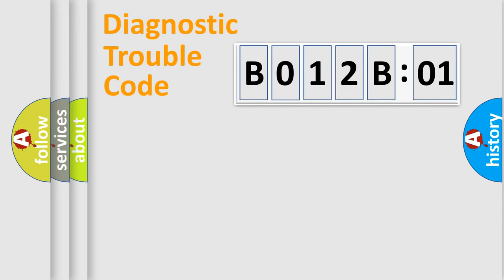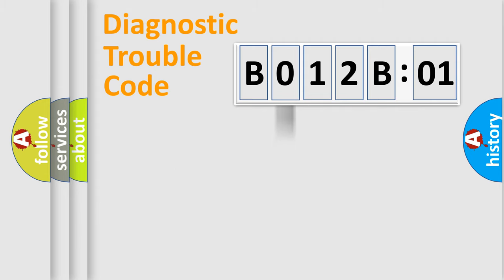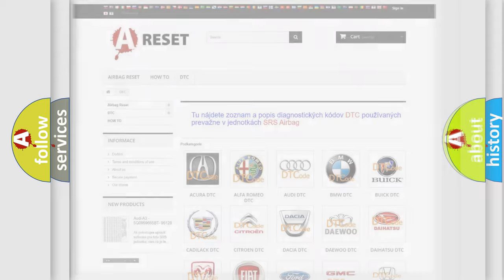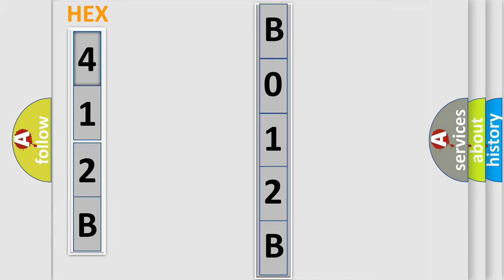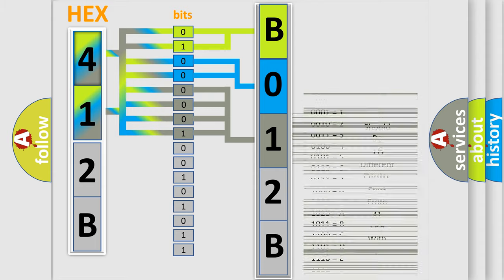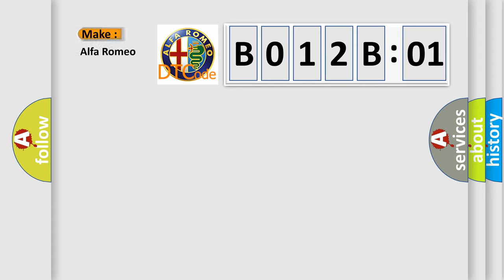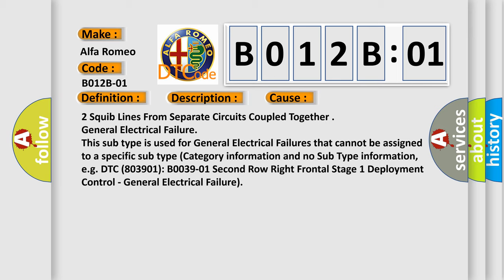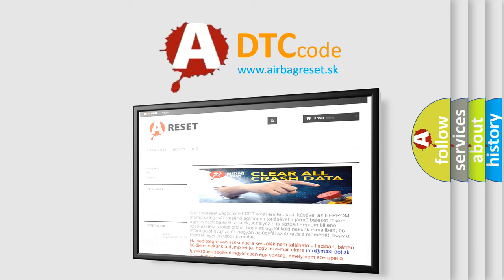DTC Alfa-Romeo B012B-01 Short Explanation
Contents:
0:21 Basic DTC analysis according to OBD2 protocol standard.
1:48 Insight into programming
2:58 A diagnostically understandable description of the Diagnostic Trouble Code
3:05 Basic error definition

Make:
Alfa Romeo
Code:
B012B-01
Definition:
Driver Early Crash Sensor (Satellite)-General Electrical Failure
Description:
Cause:
2 Squib Lines From Separate Circuits Coupled Together
Failure Type: